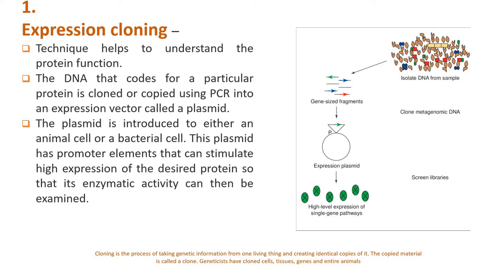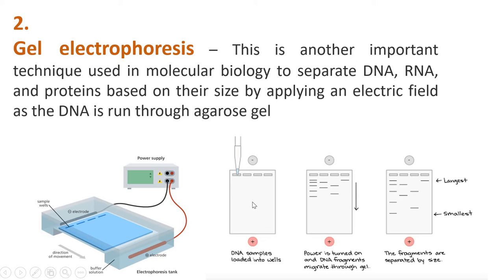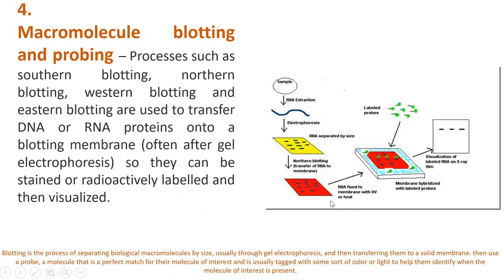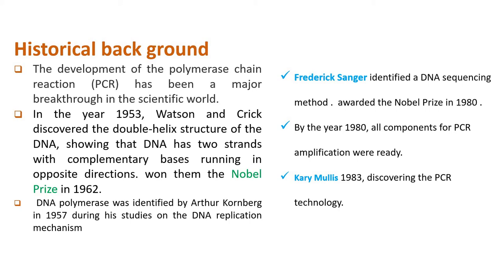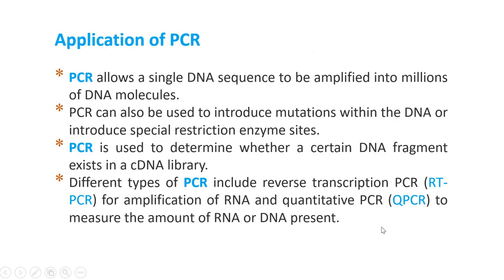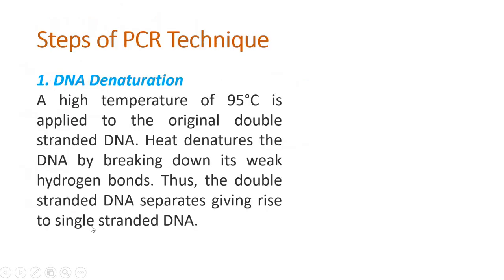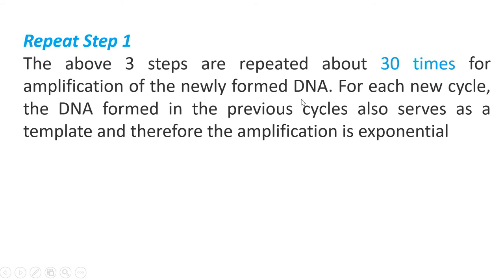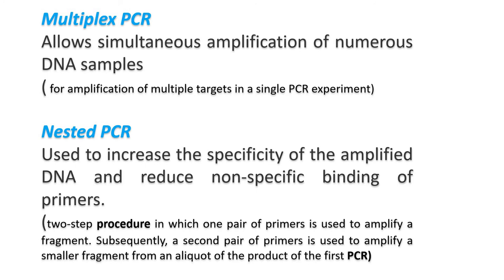Molecular Techniques in Scientific Research (polymerase chain reaction): PCR